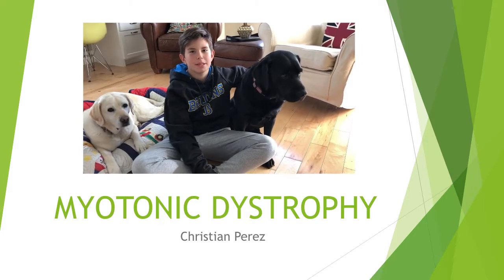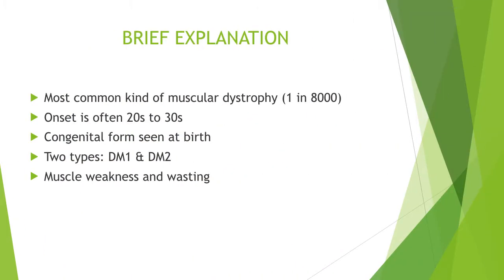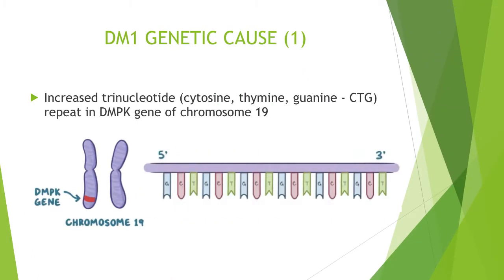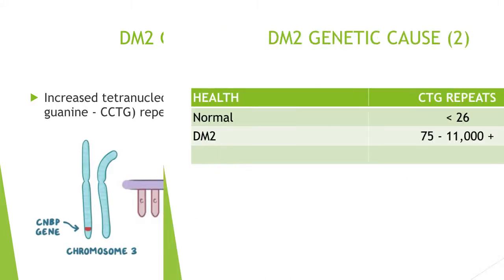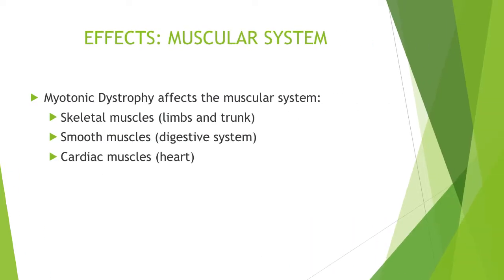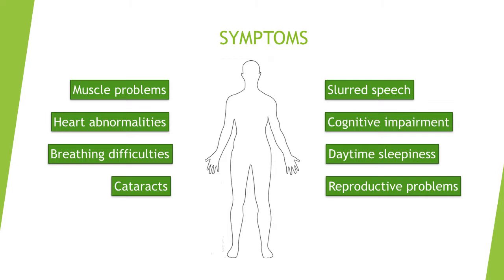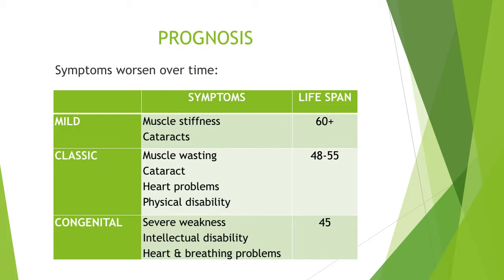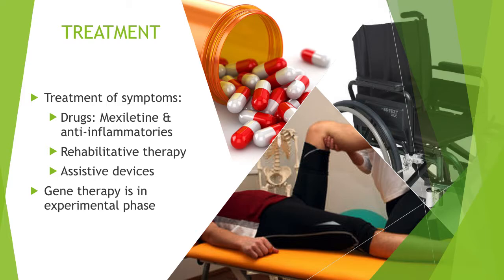Myotonic Dystrophy Final